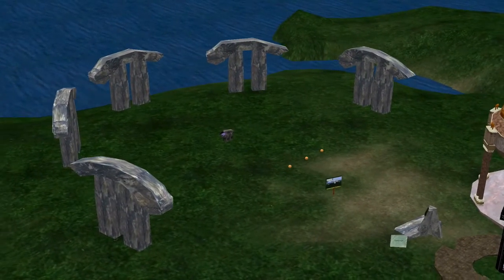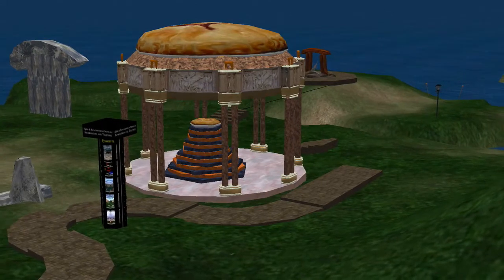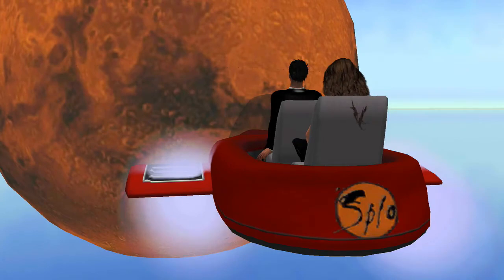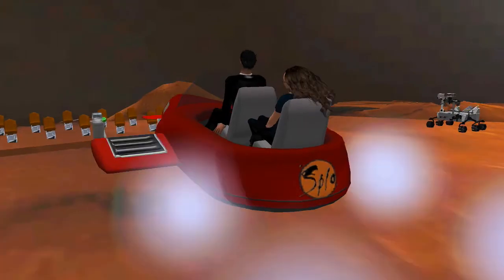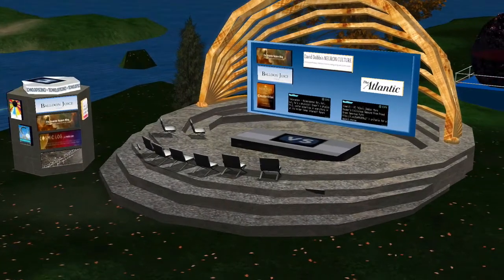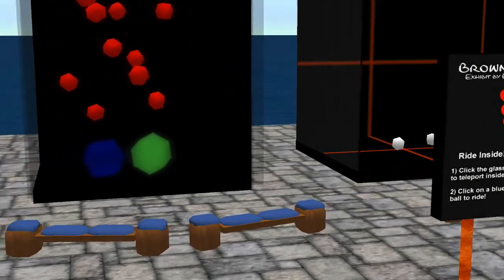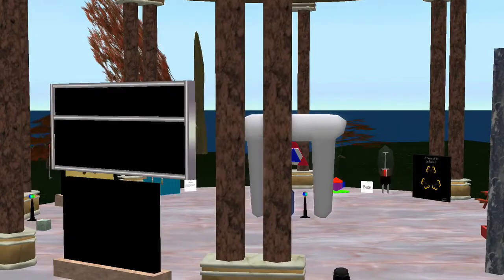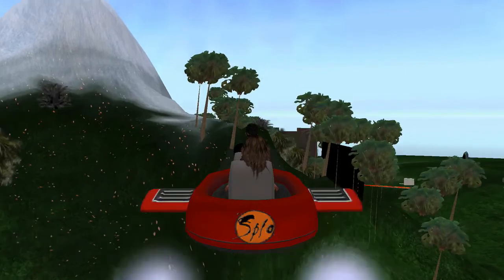Mikki took me on a tour of the Splo Museum (Learn It Town ESL)